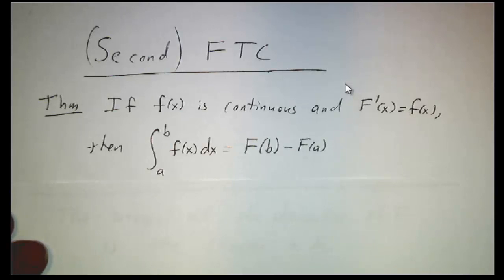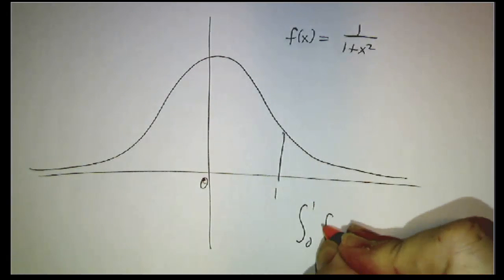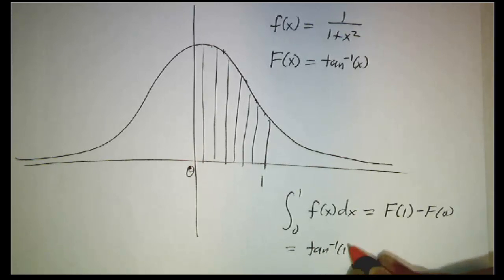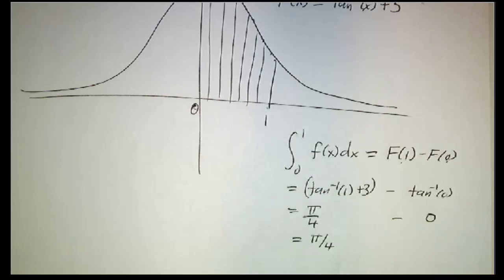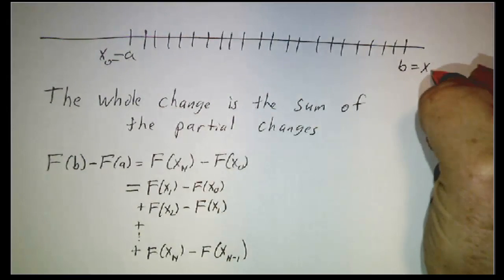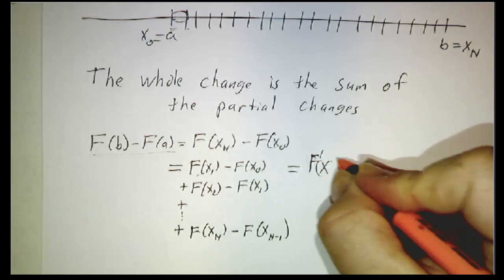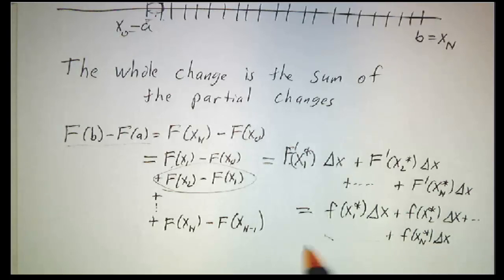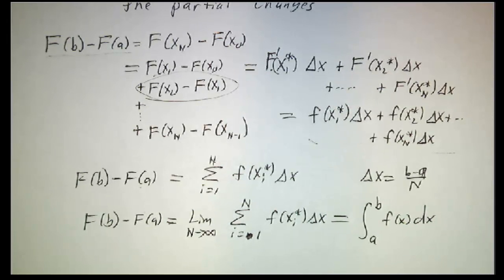The Second Fundamental Theorem of Calculus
The easiest way to compute the definite integral of a function f(x) is to find an anti-derivative F(x).  The integral of f(x) equals the change in F(X).